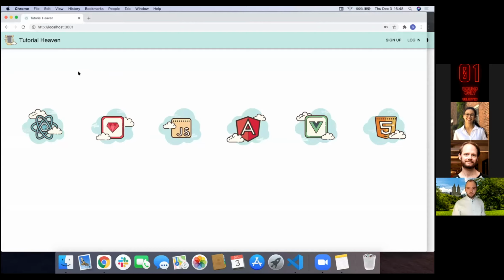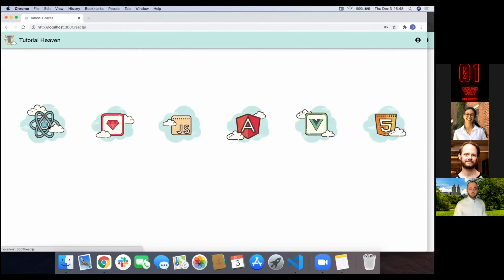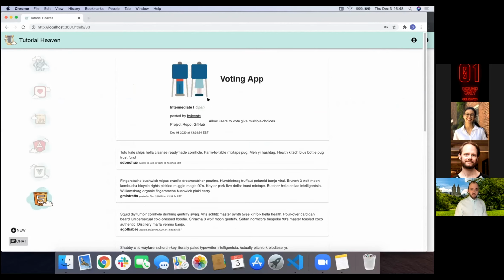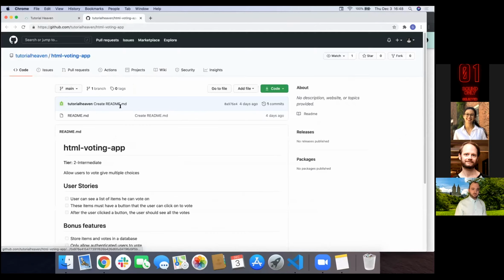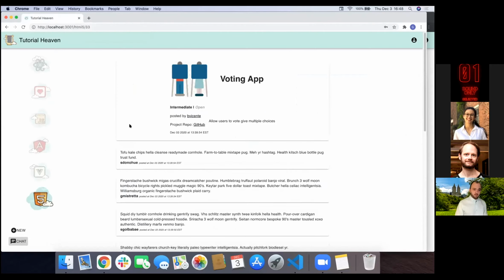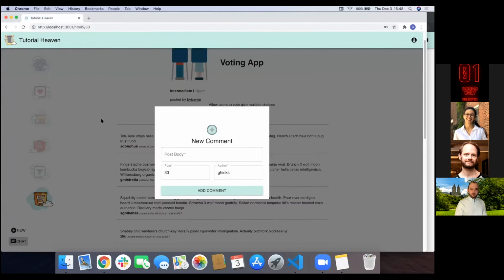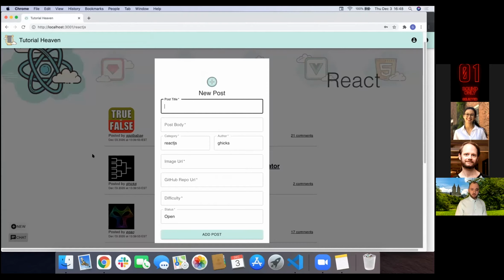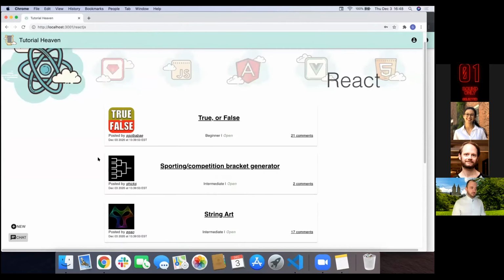Tutorial Heaven - Flatiron Mod 5 Project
React / Redux / Rails API web forum and live chat designed to encourage developers to collaborate
● Utilized Redux and React Hooks for state management and to optimize web performance
● Custom UI with Framer Motion, Icons8, and Material-UI in conjunction with styled-components
● Demonstrated WebSocket protocol leveraging ActionCable to enable real-time chatrooms
● User authentication with JWT in local storage and secure, encrypted user database